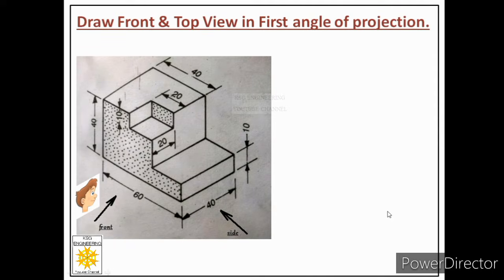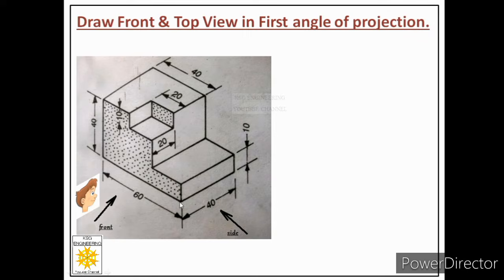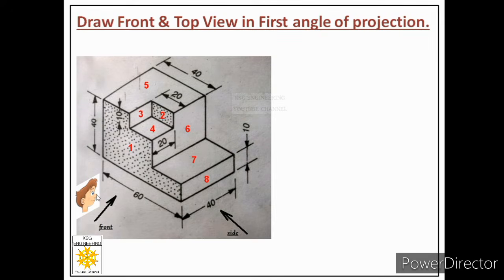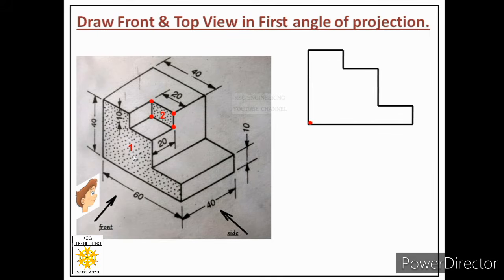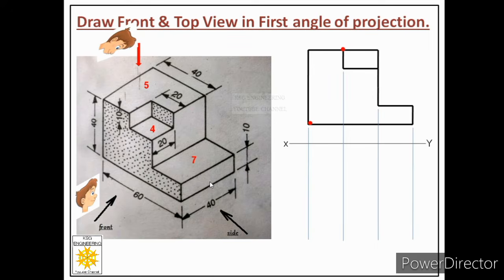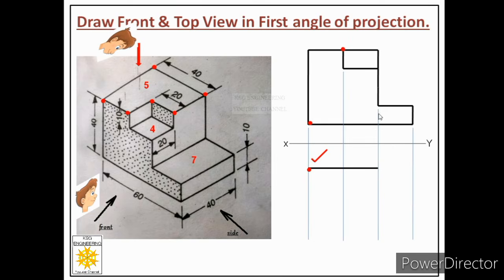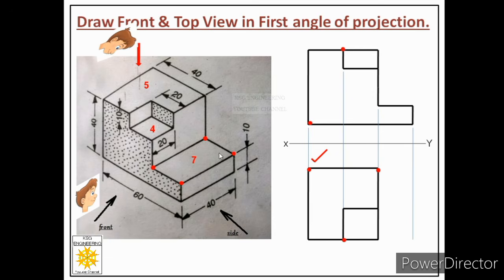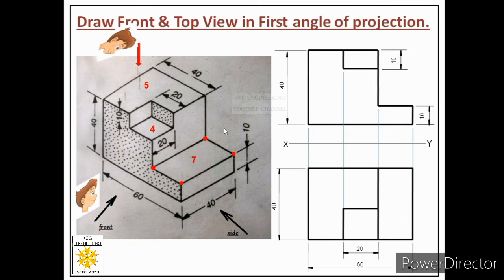Orthographic Projections | orthographic projection in engineering drawing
Orthographic Projections | Problem 1 | Engineering Drawing | 8.1

Orthographic Projection Definition:

If observer’s eye is at an infinite distance from an object such that the lines of sight are parallel to each other and perpendicular to the plane of projection, the projection obtained, which would be of the same size and shape as the facing surface of the object, is called an orthographic projection.